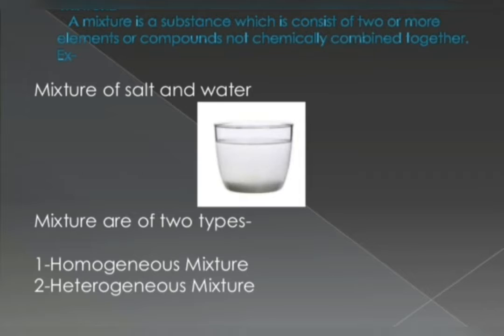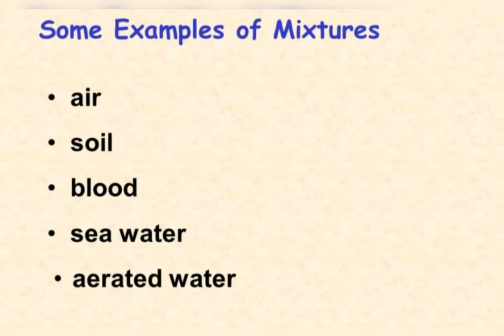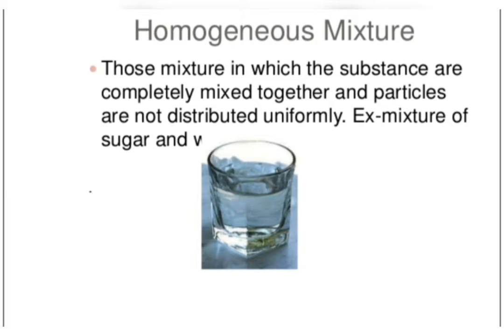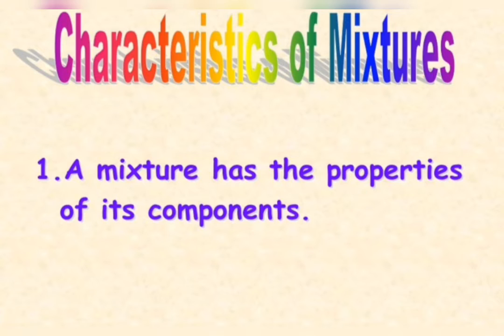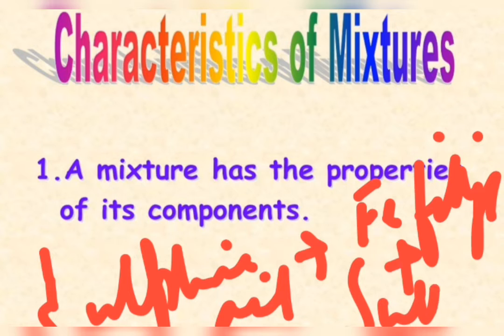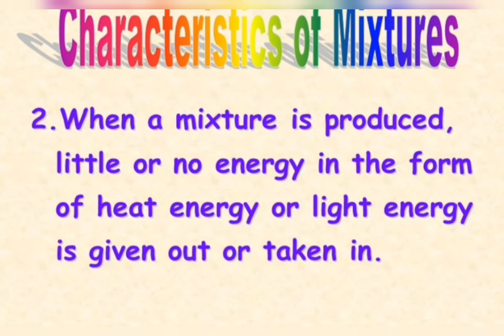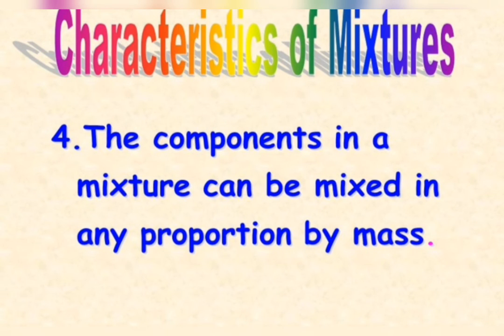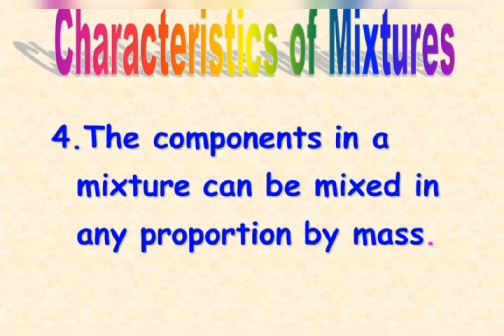Mixtures | Homogenous and Heterogeneous Mixtures | Is matter around us pure | Chemistry | Class 9